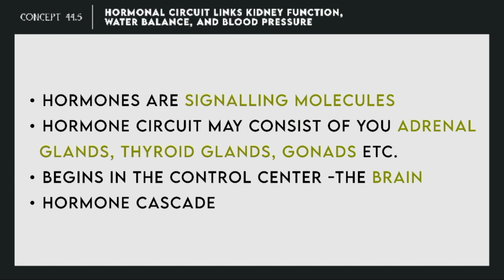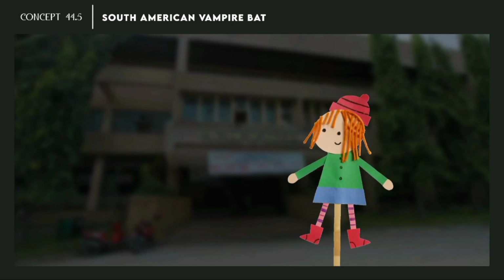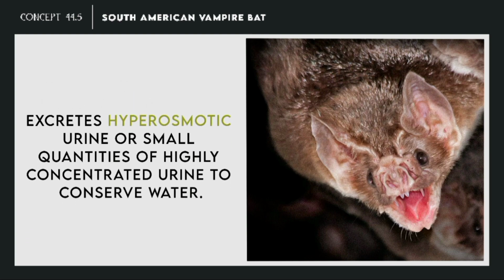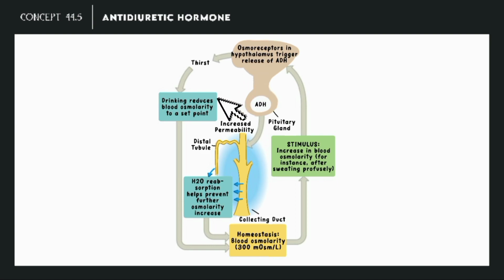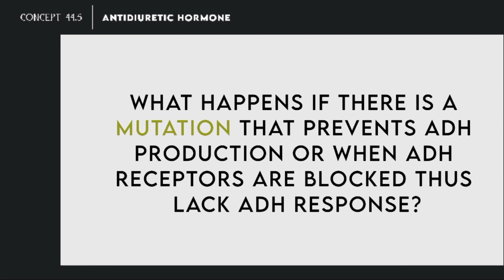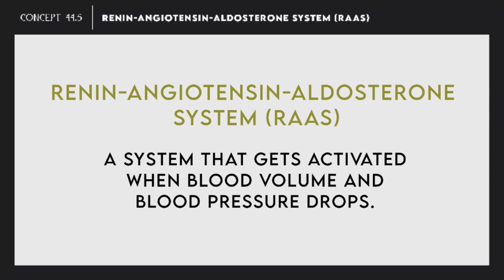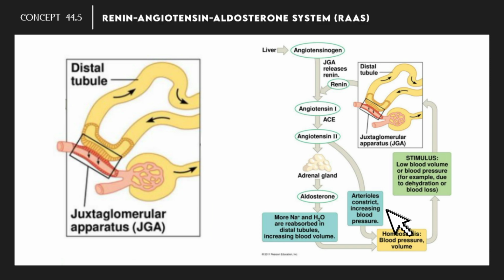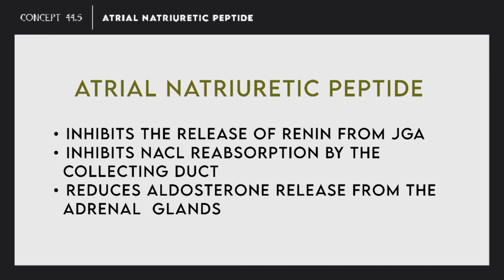Hormonal Circuit Link Kidney Function, Water Balance, and Blood Pressure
BSED Biology
SED120 Anatomy and Physiology for Teachers

Skip Intro 1:00
Antidiuretic Hormone 4:53
Renin-Angiotensin-Aldosterone System 10:31
Homeostatic Regulation of the Kidney 13:28

Concept 44.5 Hormonal Circuit Link Kidney Function, Water Balance, and Blood Pressure
(Campbell Biology 9th Edition)